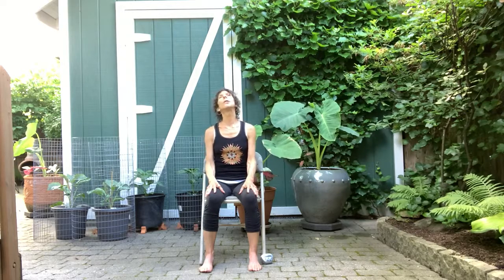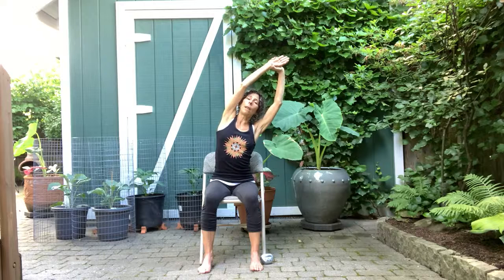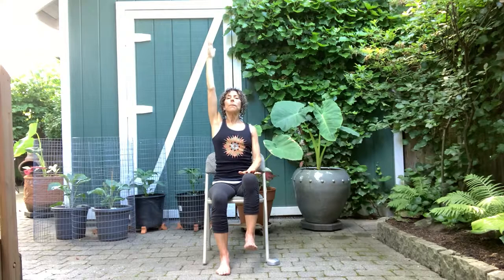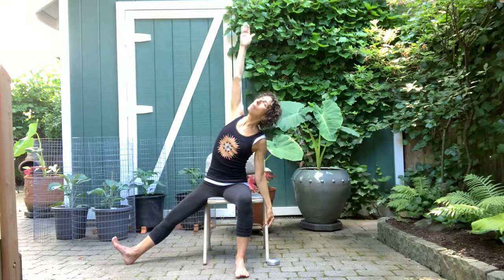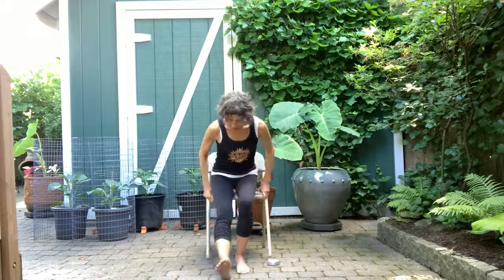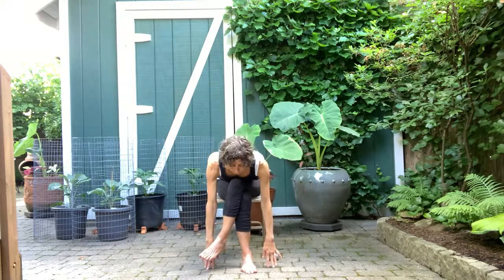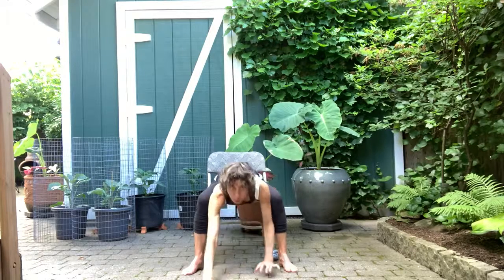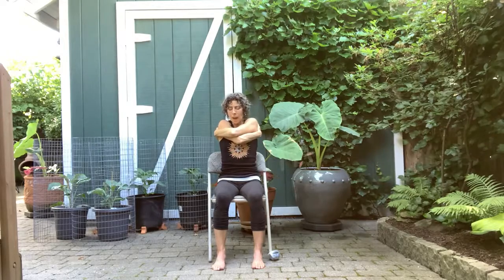Chair Yoga with Marla - Episode 11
Marla is back to guide you through another chair yoga session.  Namaste!